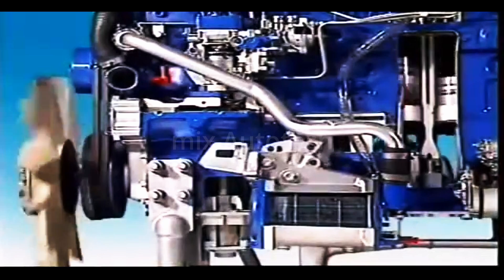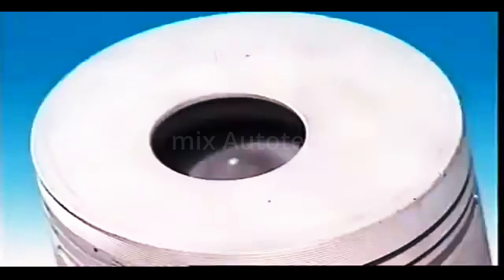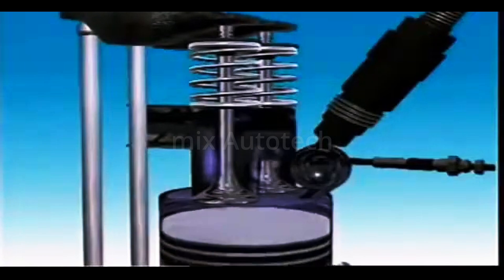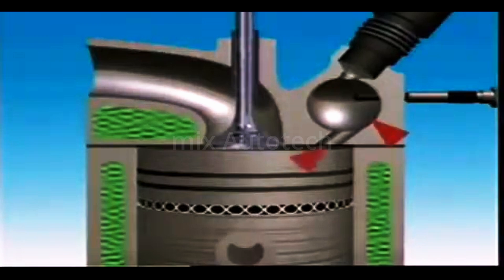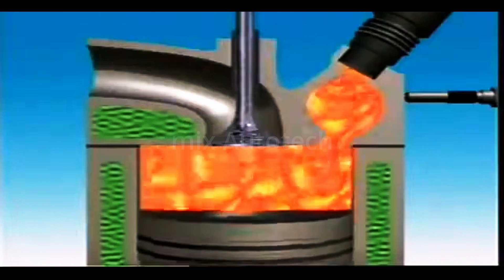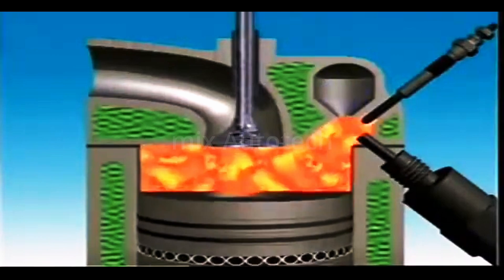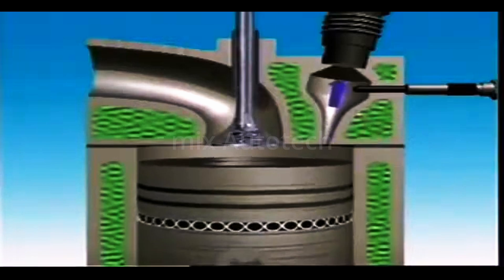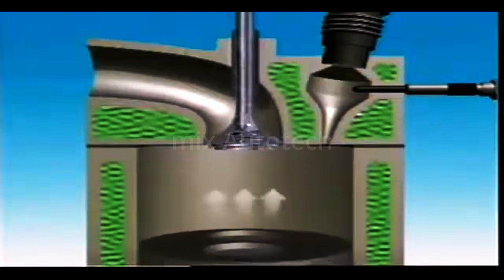What is Pre Combustion Chamber on Diesel Engines?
A pre-combustion chamber is a small chamber located within the main combustion chamber of a diesel engine. It is designed to improve the combustion process by enhancing fuel efficiency, reducing emissions, and improving engine performance. The pre-combustion chamber is typically a small cavity or chamber that is connected to the main combustion chamber through small orifices or passages. It is usually located near the fuel injector nozzle. The purpose of this chamber is to facilitate the ignition of the air-fuel mixture and promote efficient combustion. The pre-combustion chamber serves several important purposes in diesel engines, such as reducing the ignition delay, achieving better fuel atomization, promoting turbulence generation, and influencing the combustion characteristics of the diesel engine.